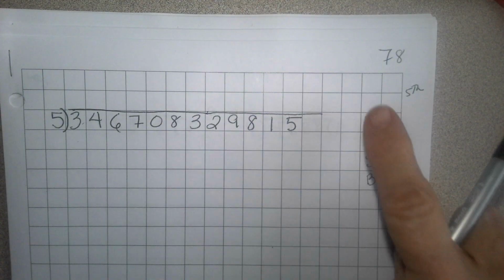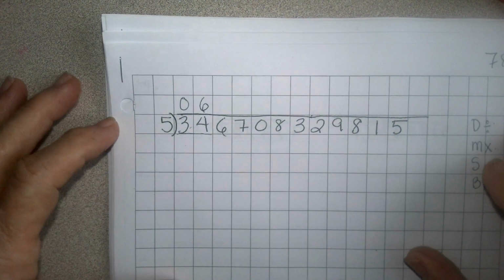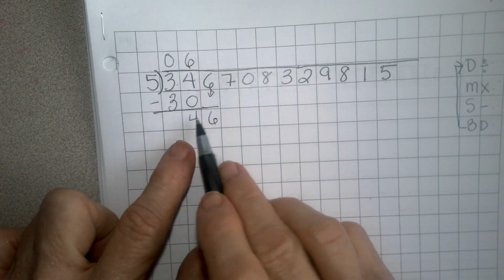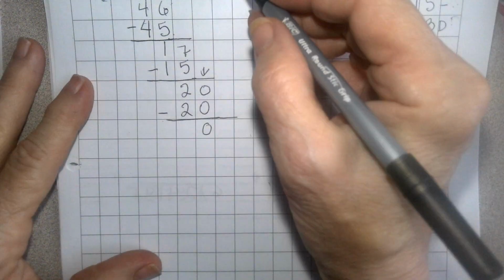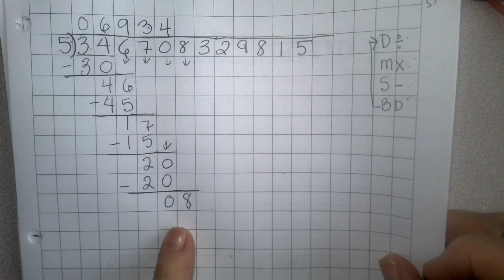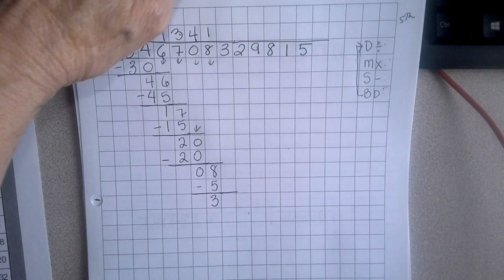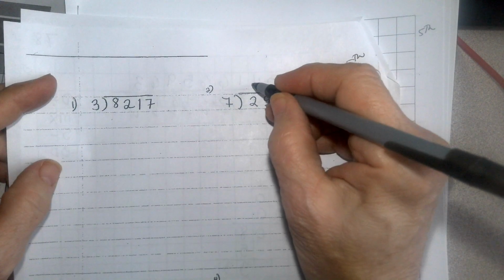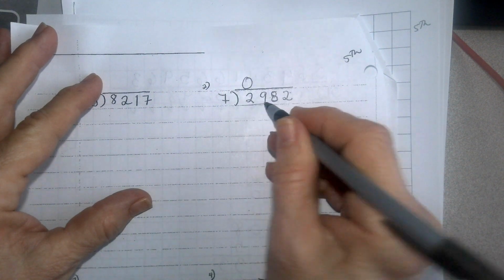SMMCS Assmt 78 GR5 Long Division